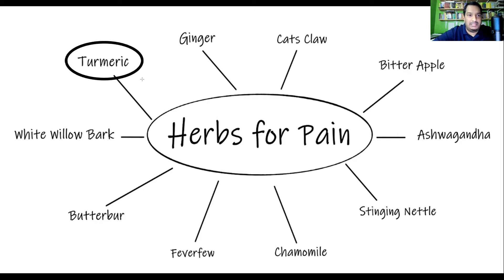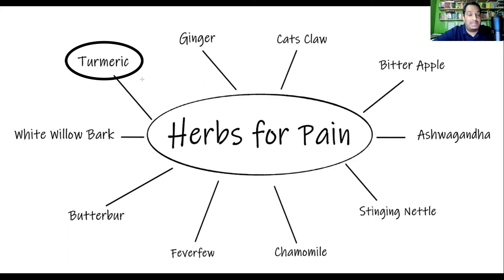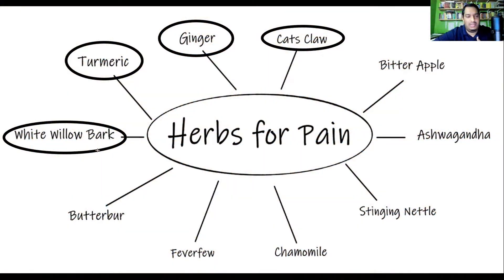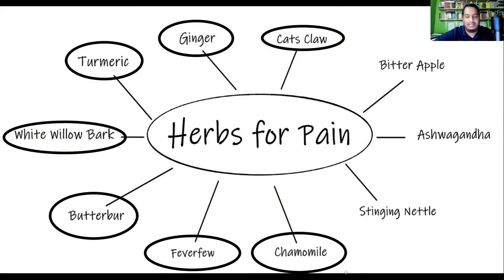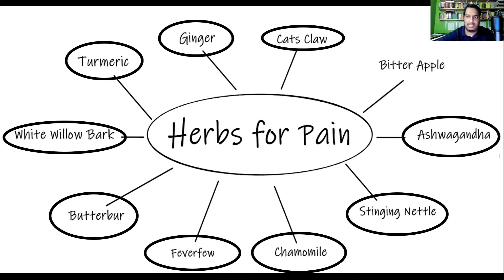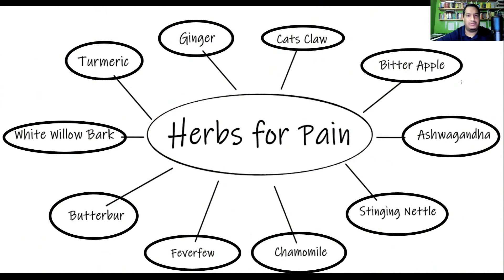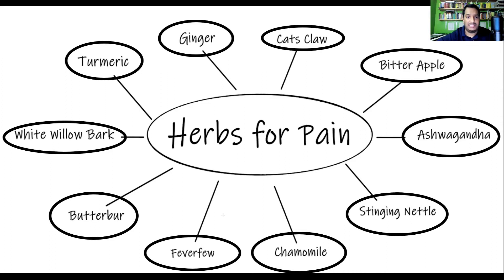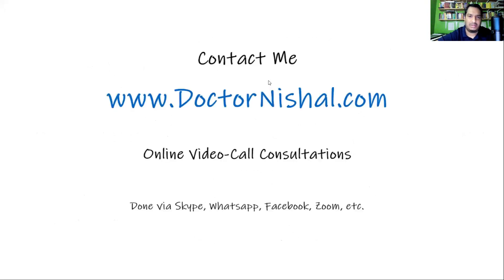Herbs For Pain | Evidence-Based | Ayurveda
Herbs for Pain - Evidence-Based

In this video I discuss various clinically-tested herbal remedies for treating painful conditions such as migraines, osteoarthritis, rheumatoid arthritis, back pain, diabetic neuropathy and more.

About Me:

My name is Dr. Nishal Ramnunan. I am an Ayurvedic doctor and a registered practitioner with the National Ayurvedic Medical Association. My primary focus is on natural management of chronic diseases and lifestyle-related illnesses. While conventional medicine utilizes symptomatic treatment, Ayurvedic medical protocols target the disease by countering every aspect of the pathogenesis starting from the root all the way to the symptom.

When a patient/client comes to me, I spend at least an hour evaluating every single aspect of their symptoms as well as stresses. As an Ayurvedic doctor, a person is putting their health in my hands, and it is only fair that I give that person as much of my attention as possible. I do not simply want to hear about a symptom and send the person off with a prescription. I listen to everything.

People need to be heard. They need to be listened to, and most of all, they need to be given reassurance and care.

It is a complete rip-off to pay a doctor $150+ dollars only to get 15 minutes of their time and not be fully heard or even partially satisfied.

) along with my YouTube channel. To give people as much information as possible about cheaper, safer, alternate ways to manage their conditions. I did not become a doctor to simply boost my ego and fill my bank account with money that is not properly earned. I became a doctor to help people. I chose integrative/alternative medicine because I wanted to heal people and get them to a point where they are no longer dependent on medication.

I am not funded by pharmaceutical corporations, I have no pharmaceutical affiliations, I am not selling you a magic pill, I am not here to give you a drug that will fix one problem while creating another, I am not here to keep you sick.

I am here to perform my duty as a human being, and to help you heal.

My goal is to share my knowledge of natural medicine and empower people with the ability to manage and heal from disease effectively using natural methods, herbs, minerals, dietary/nutritional support, and yogic practices.